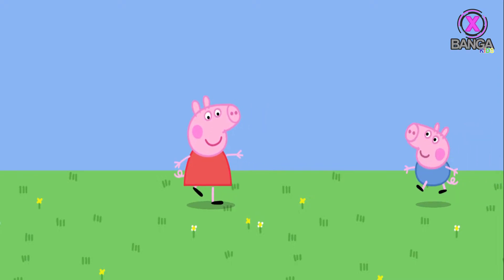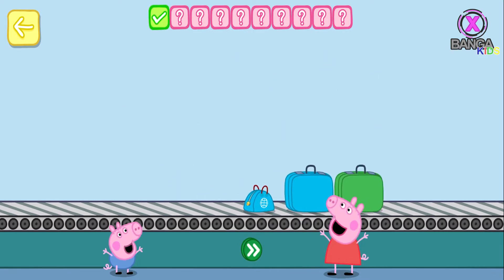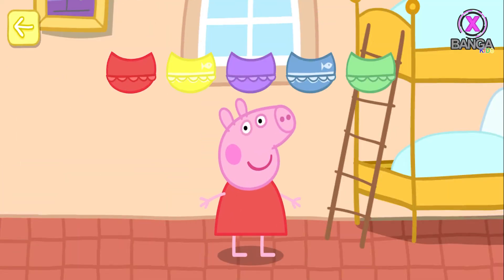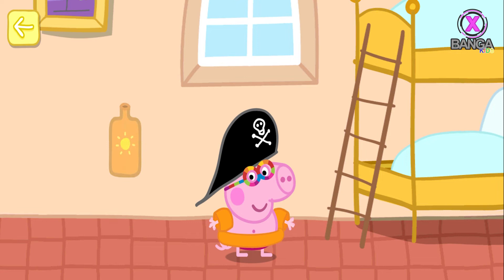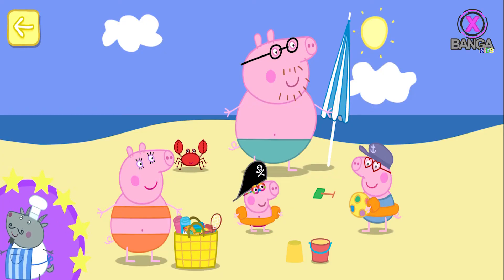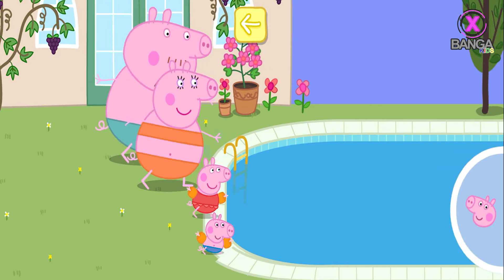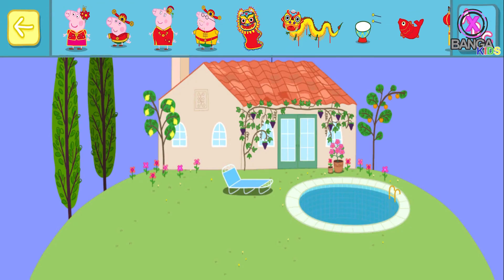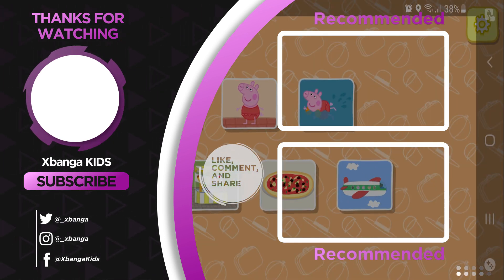Peppa Pig - Holiday | Cartoon | Game | Animation | Video Game | Android Gameplay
💖💖💖 WE LOVE YOUR LIKES! 💖💖💖

00:00 Peppa Pig - Holiday
04:38 End screen

Ranked in the top 10 family apps in 29 countries since launch.

Peppa is going on holiday and she wants you to join her travels in this official app.

Fans of the show will love this holiday inspired adventure, which encourages them to explore the wonderful world of Peppa through interactive games and activities, featuring much loved characters, music and sound effects.

FEATURES

Fun-filled games featuring Peppa, George and their family and friends:

• Take part in a swimming race
• Make a pizza with Peppa and George
• Help Aunty Goat make delicious ice-cream for everyone
• Travel through the airport
• Dress Peppa and George for the beach
• Create a postcard to capture Peppa’s holiday adventure

Plus special holiday content, including:

• Lunar New Year themed postcard
• Singalong to the Sky High Song
• Sticker rewards

SAFE AND AD-FREE
Trusted by millions of families across the globe, Peppa Pig: Holiday gives parents peace of mind with:
• Age-appropriate content tailored for preschoolers
• A safe and secure environment: NO ads!

PEPPA PIG
Peppa Pig is the globally acclaimed animated TV show adored by pre-schoolers around the world. Peppa is a loveable, but slightly bossy little pig who lives with Mummy Pig, Daddy Pig, and her little brother George. The series has charmed children and their parents with its warmth, humour, familiarity and simplicity as it follows the family going about their everyday lives. Peppa likes playing with her friends, going to school, learning ballet, visiting Granny and Grandpa Pig and looking after George, but most of all she loves jumping in muddy puddles.

ABOUT Entertainment One
Entertainment One (eOne) is a market leader in the creation, distribution, and marketing of award-winning kids' content that connects with families around the world. Inspiring smiles with the world's most beloved characters, eOne takes dynamic brands all the way from screens to stores.

SUPPORT
For the best performance, we recommend Android 5 and above

Feedback or questions? We'd love to hear from you.